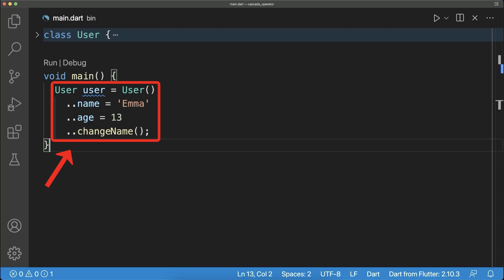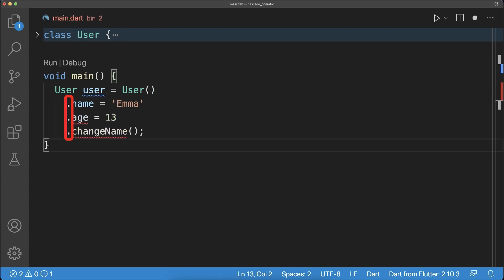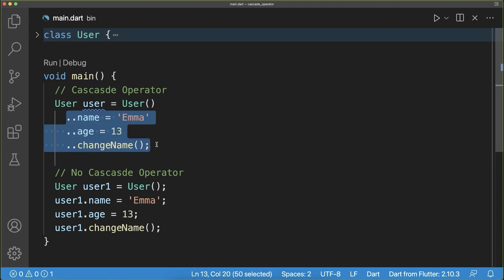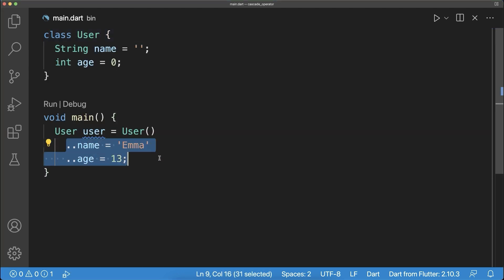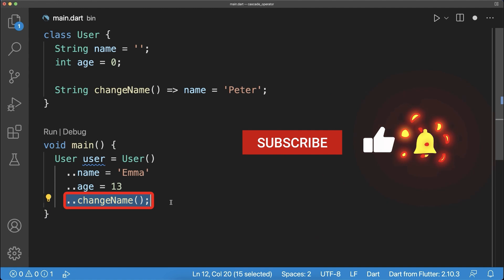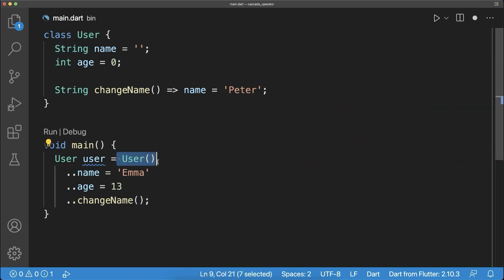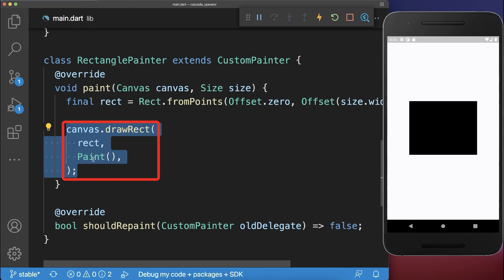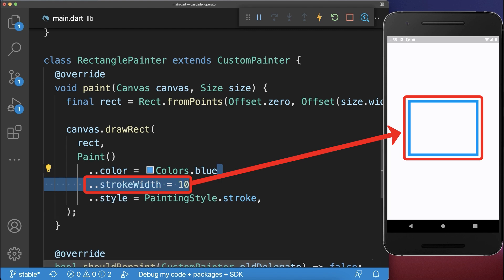Flutter Cascade Operator (..)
How to use the Cascade Operator with two dots (..) in Flutter and Dart to make a sequence of operations on the same object.

TIMELINE
0:00 Cascade Operator (Dart)
0:55 Cascade Operator (Flutter)